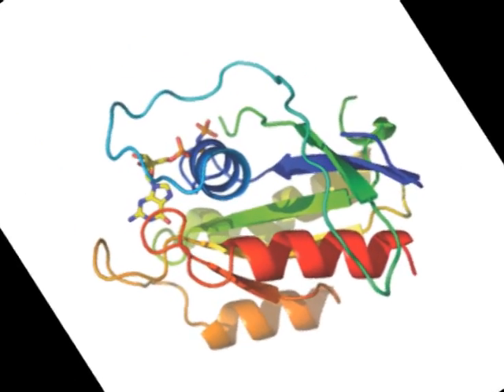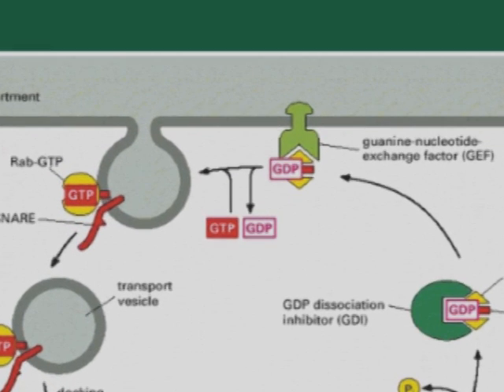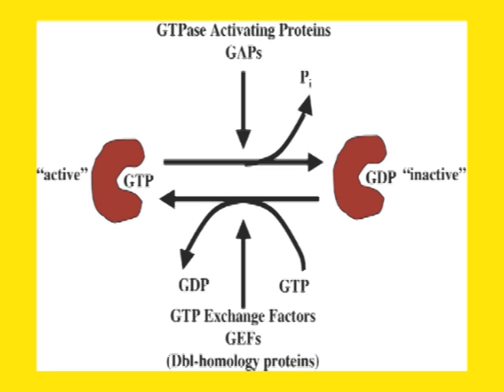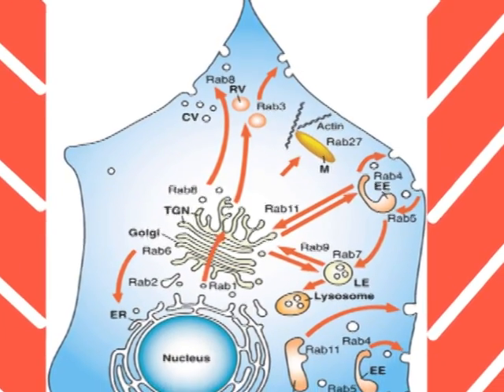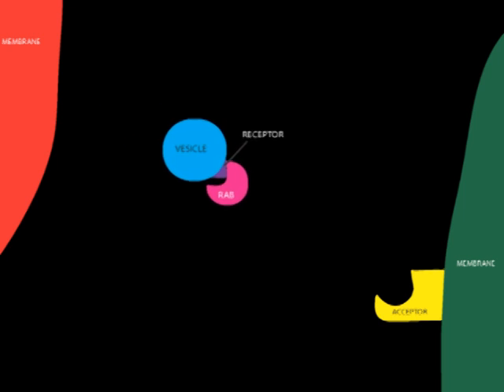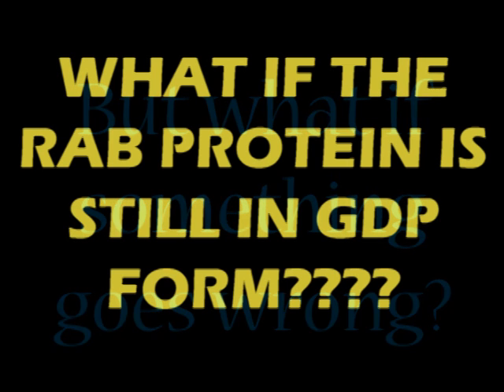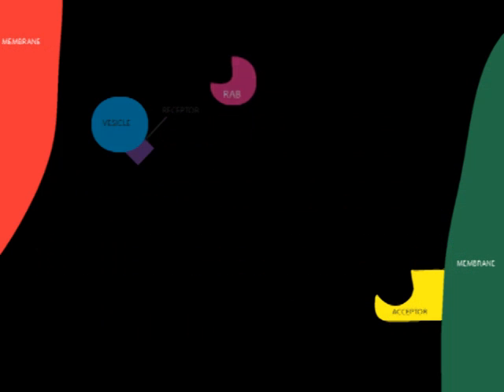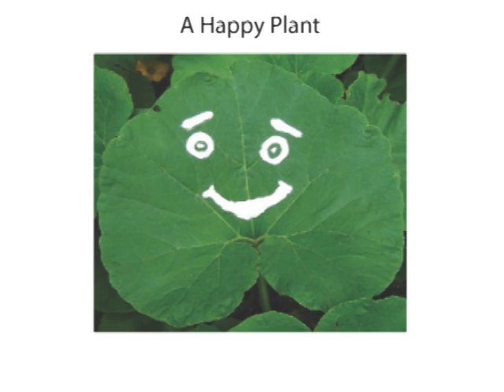Rab Proteins in action.mp4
Sit back and watch Rab binding Proteins do work! With great commentary and music you'll never be bored!